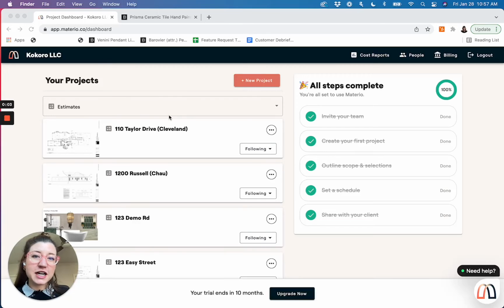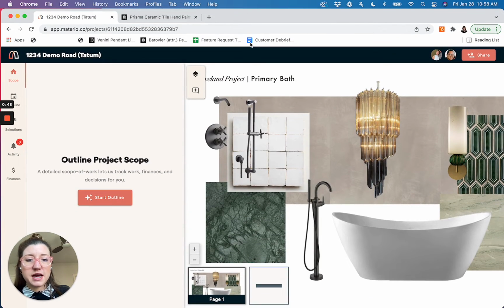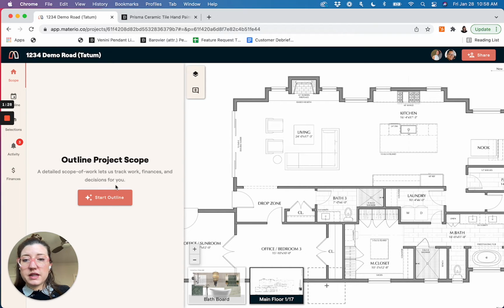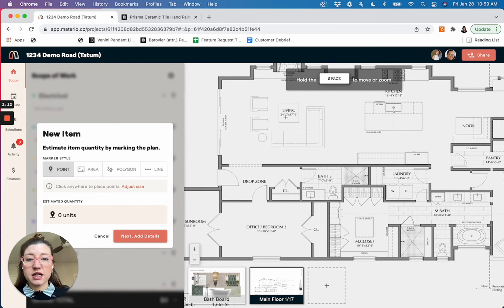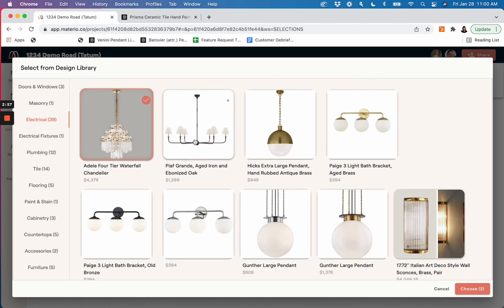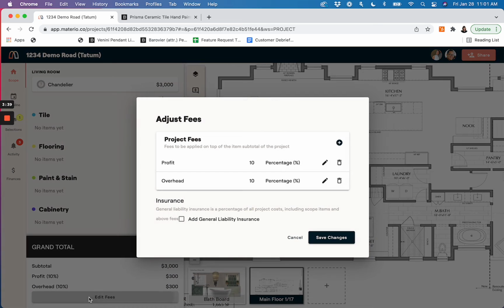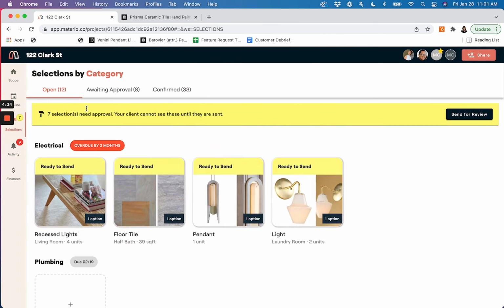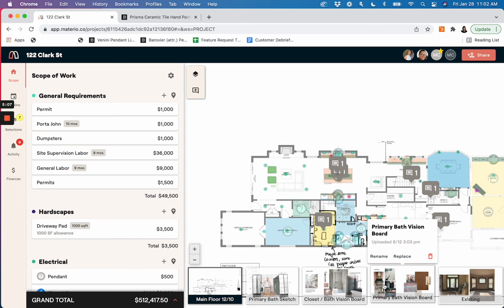Getting Started in Materio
When you build your estimate, you also get a project outline and a proposal. Materio’s Visual Estimation makes outlining the scope easy; add items and their costs as you go. Tag each fixture as an open selection to be decided later. A smarter way to plan, manage, and execute design & build projects. Most problems are due to information that is either inconsistent, incomplete, misplaced, or late. Materio is designed to solve this, providing a reliable source of truth and timely updates when things change.

ABOUT MATERIO
Most problems are due to information that is either inconsistent, incomplete, misplaced, or late. Materio is designed to solve this, providing a reliable source of truth and timely updates when things change. Materio isn’t simply a digitization of outdated paper processes or an improvement on existing options in the market. It’s a radical rethinking of how we approach communication and workflows for the benefit of all involved and how we leverage the best of technology to make it happen (without overcomplicating it!)